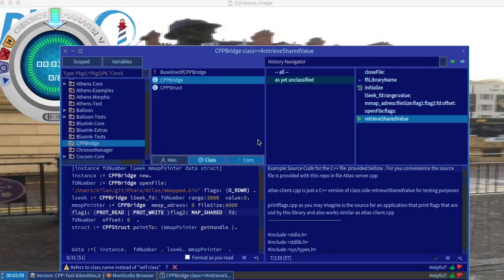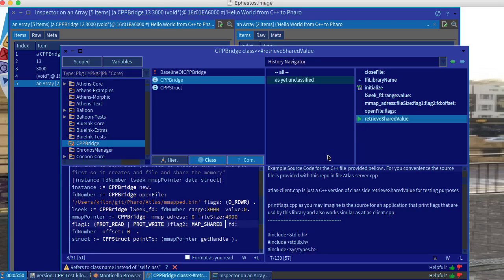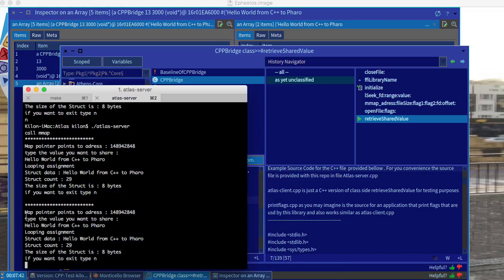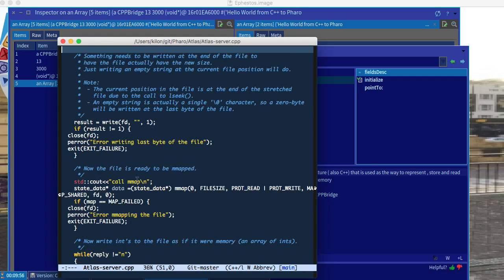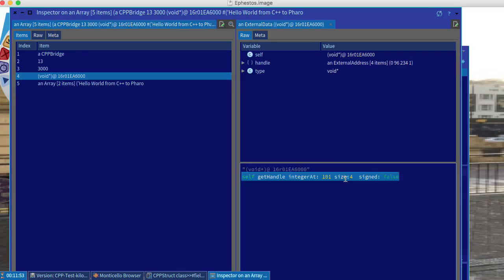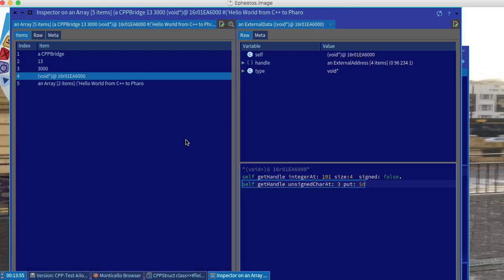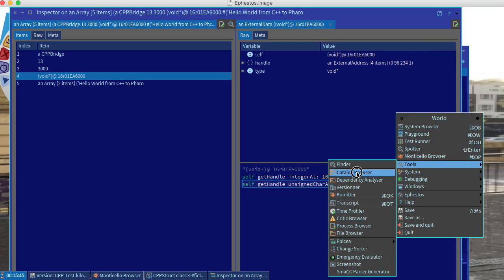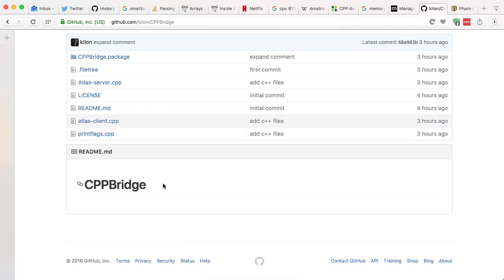[ Pharo ] CPPBridge : Pharo and C++ become one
Do you ever wanted to completely control your applications from Pharo , say hello to CPPBridge , a shared memory library that allows Pharo to share memory with any application out there giving Pharo the ability to communicate blazzing fast and directly.